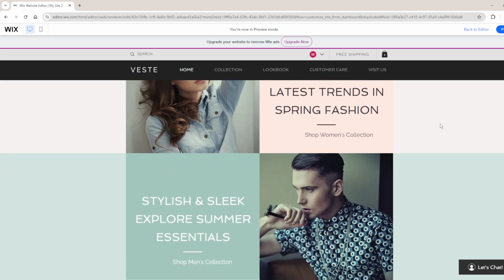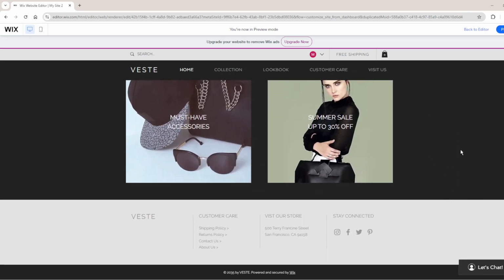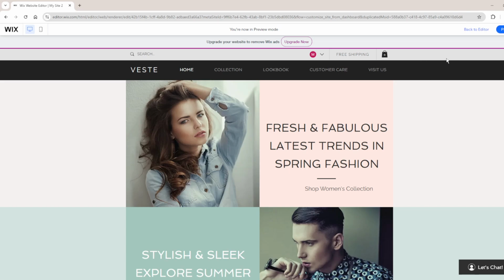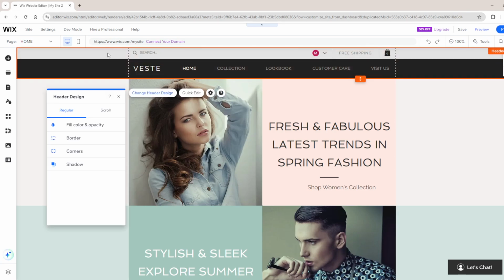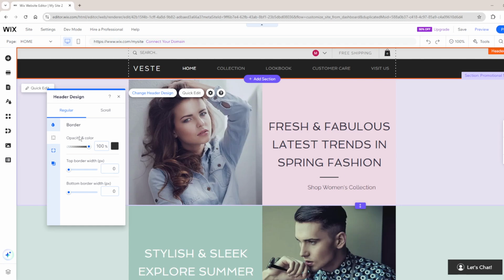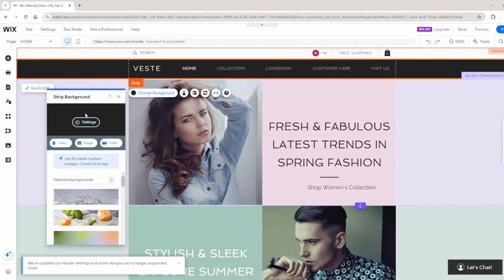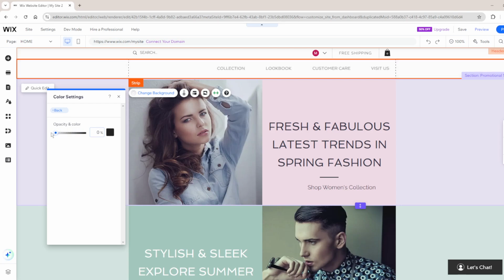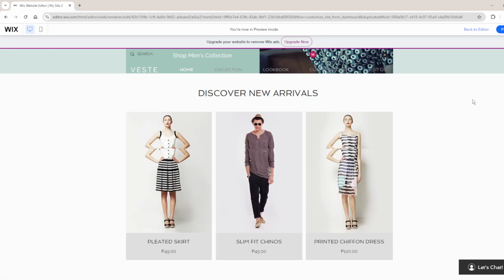How to Make Transparent Header in Wix (Full Guide)